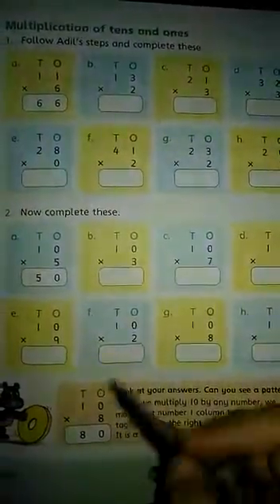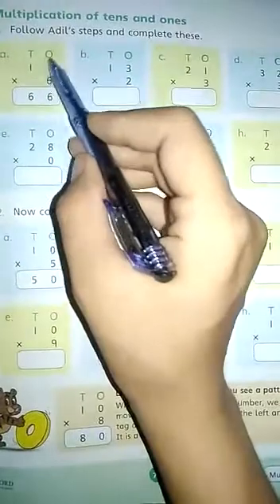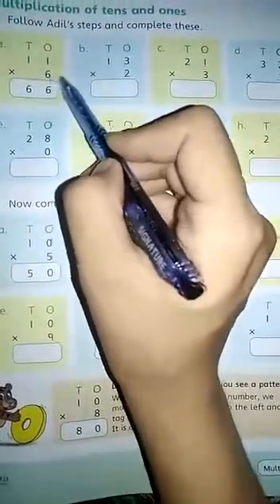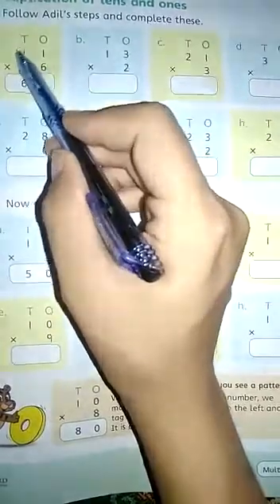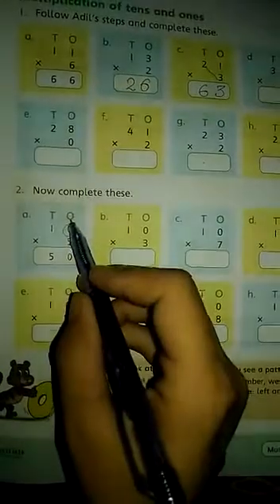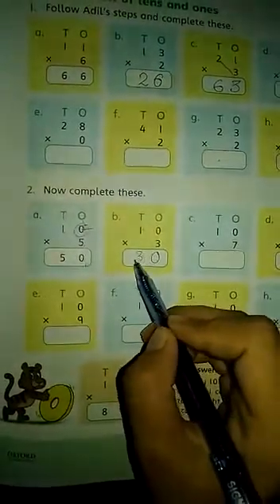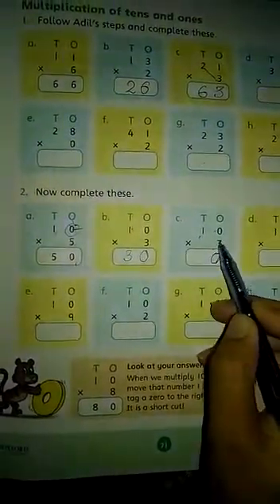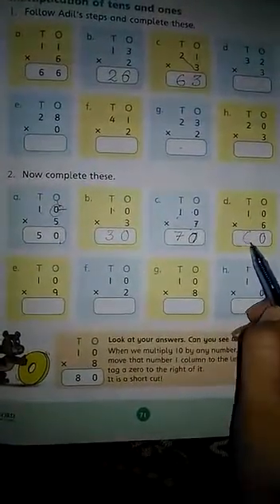Class 2 math lecture no 11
Lecture delivered by: Miss sumera
Subject: Math
Class: 2